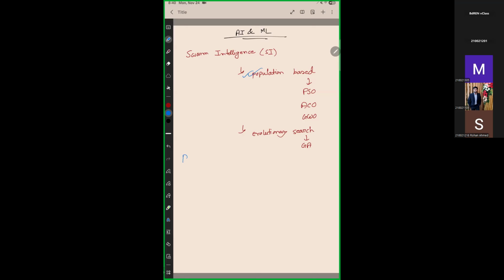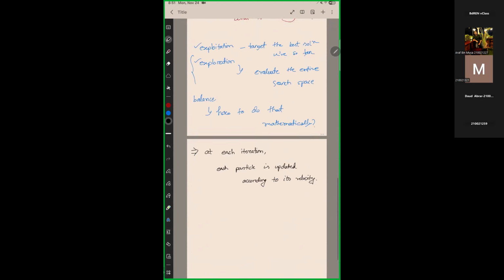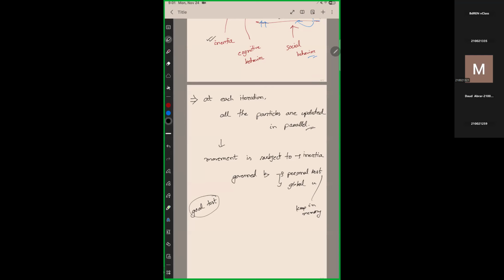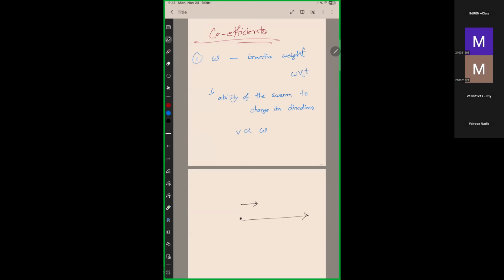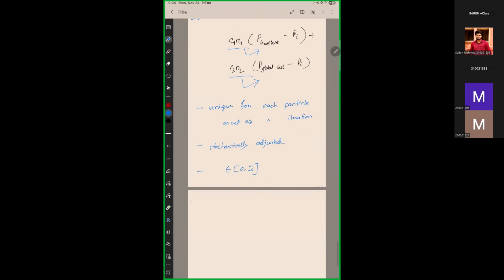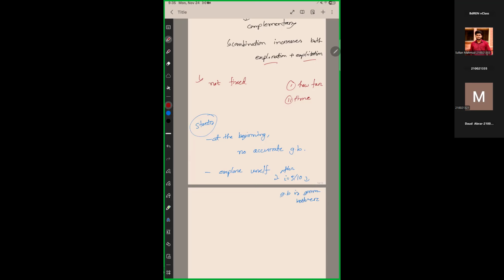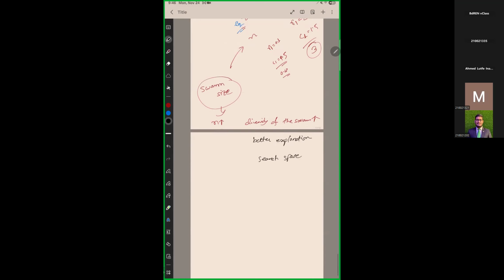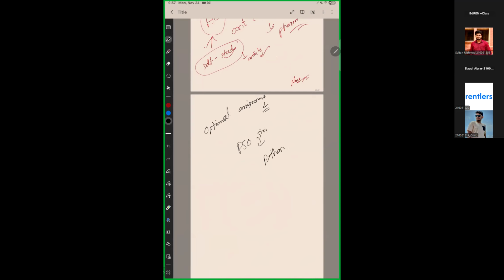PSO - Particle Swarm Optimization